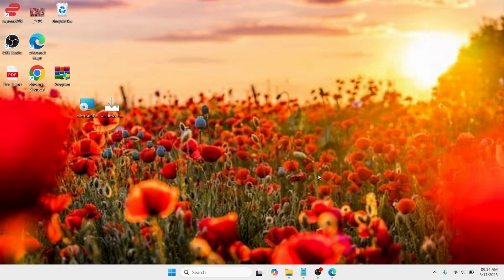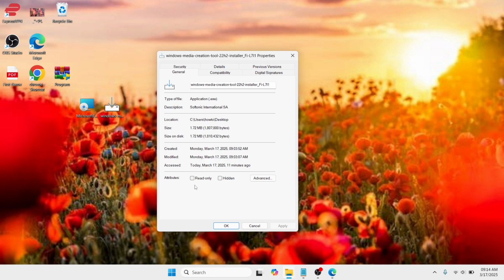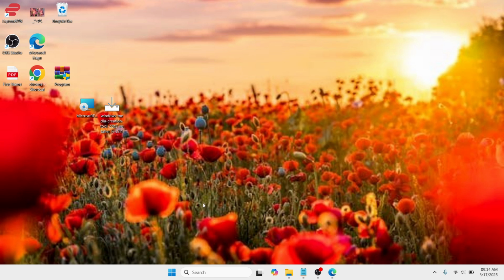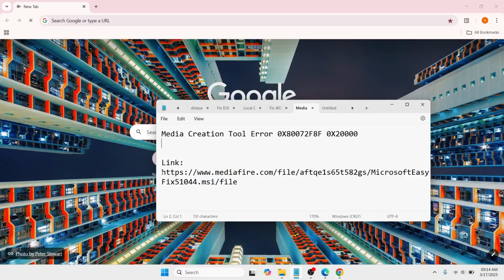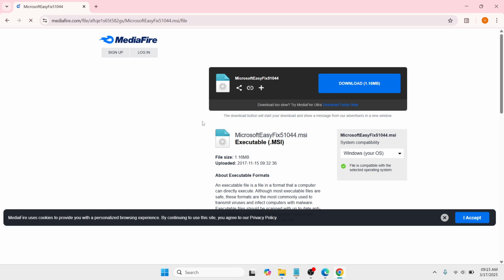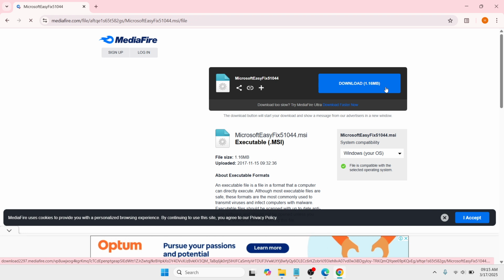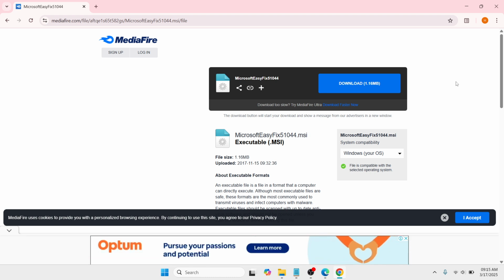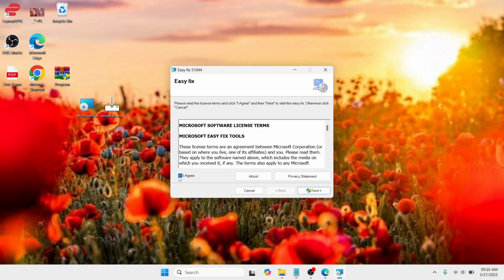EASY FIX For Media Creation Tool Error 0X80072F8F 0X20000 In Windows Or Computer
The Media Creation Tool error 0X80072F8F 0X20000 prevents users from downloading or upgrading Windows. This issue can occur due to various system settings or network restrictions. Fortunately, there are simple ways to resolve it and proceed with the installation.

0:00 Intro
0:19 Open media creation tool properties
0:51 Follow link
1:51 Download app file